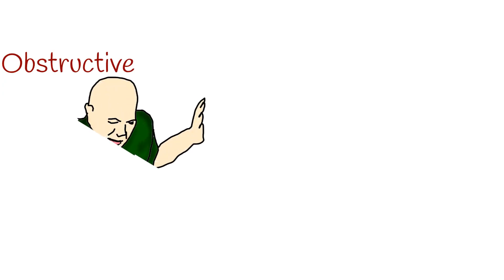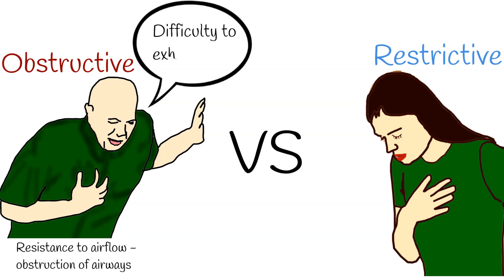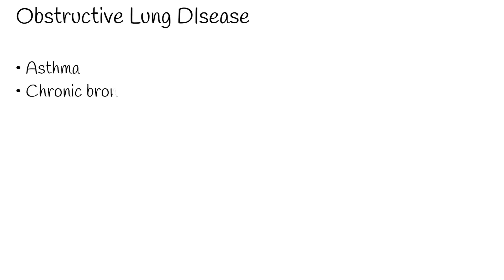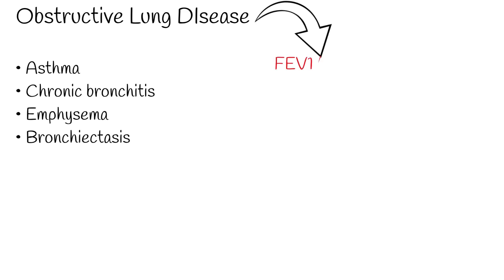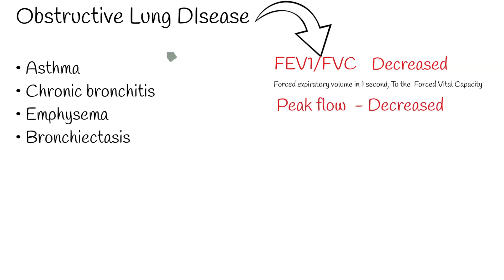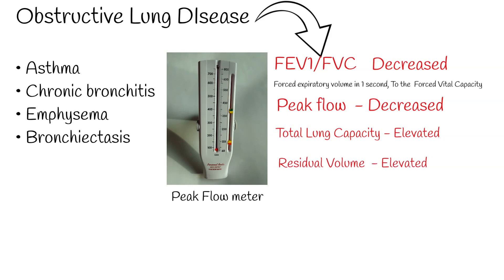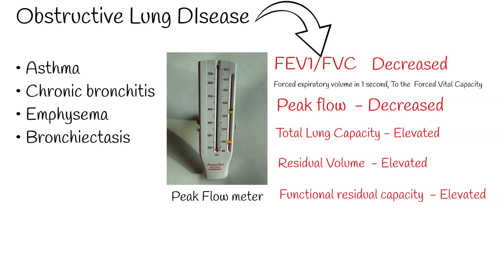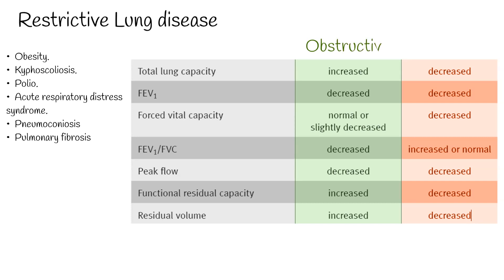Obstructive Lung Disease vs Restrictive Lung Disease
Restrictive vs. Obstructive Lung Disease.

Obstructive diseases are, when air can not getting out from the lungs.
During such disease there is resistance to airflow, because of obstruction of airways.
So, Exhalation problems – it is Obstructive disease.

While during Restrictive diseases, there is problem Getting air into the  lung.
During restrictive disease, lung can not expand well.
These individuals find it difficult to take a full breath.
Frequently this occurs due to a condition that causes lung stiffness, muscle weakness, or physical restriction.

Now, lets discuss which diseases are restrictive or obstructive.

 Chronic obstructive airway disease
• Asthma
• Chronic bronchitis
• Emphysema
• Bronchiectasis
The key feature of Obstructive lung disease is:
The ratio of: Forced expiratory volume in 1 second, To the  Forced Vital Capacity. is decreased.
Forced expiratory volume in 1 second, is the maximum amount of air, that the subject can forcibly expel. during the first second, following maximal inhalation.
Forced Vital Capacity  is, how much air a person can exhale during a forced breath.
 Peak flow also decreased.
Peak flow  is a quick test to measure air flowing out of the lungs.

Because the air can not get out of the lung.
Total Lung Capacity is elevated.
Total Lung Capacity is the maximal volume of gas in the lungs, after a maximal inhalation.
 Residual Volume and residual capacity also elevated.
Residual Volume  is the amount of air that remains in a person's lungs after fully exhaling.
Functional residual capacity is the volume in the lungs at the end of passive expiration.

The causes of restrictive lung disease are:
Chest wall disorders.
• Obesity.
•  Kyphoscoliosis.
•  Polio.
Interstitial and infiltrative diseases
• Acute respiratory distress syndrome.
• Pneumoconiosis
• Pulmonary fibrosis
During restrictive disease: Capacities are decreased.

Total lung capacity is Low,  Pick flow is Low, Residual capacity and residual volume also low.
The ratio of:  Forced expiratory volume in 1 second, To the  Forced Vital Capacity. is Normal or elevated. It is important difference between obstructive and restrictive lung disease.